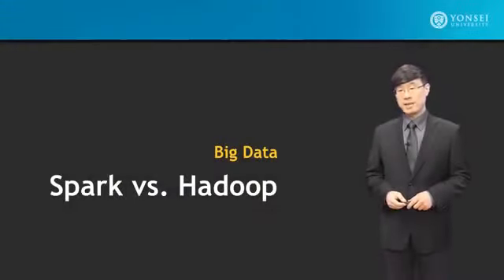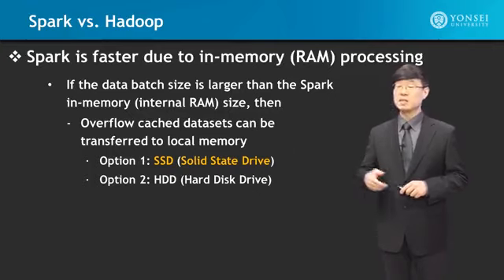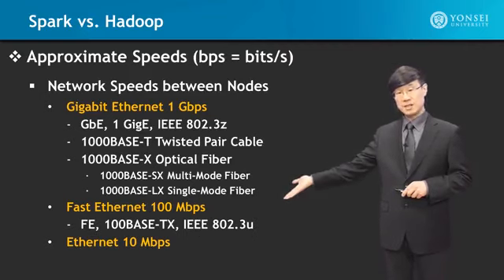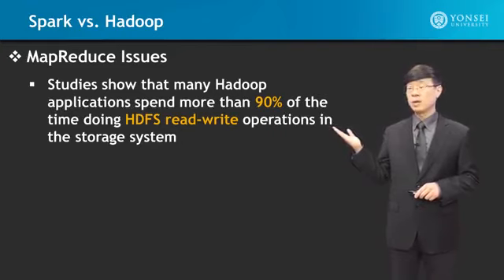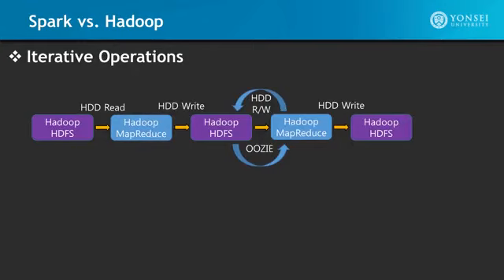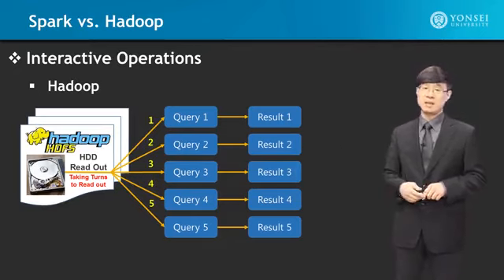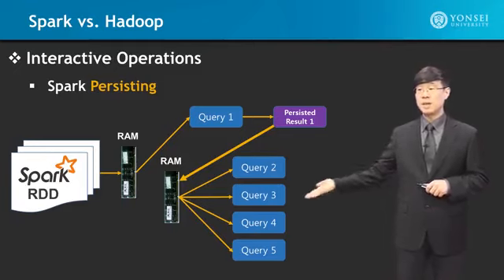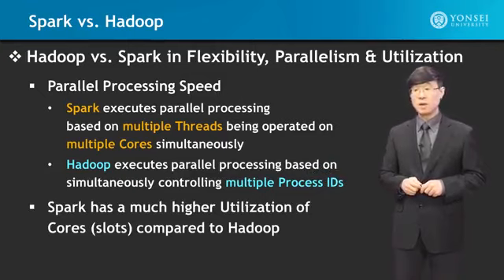3 4 Spark vs Hadoop